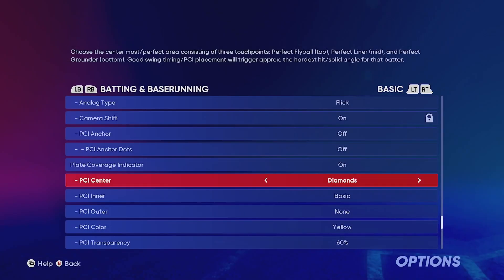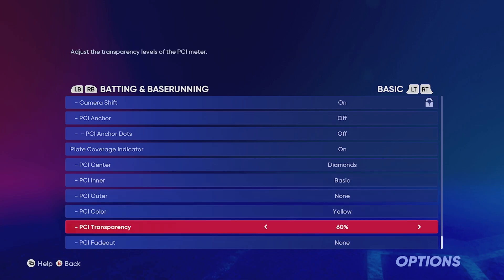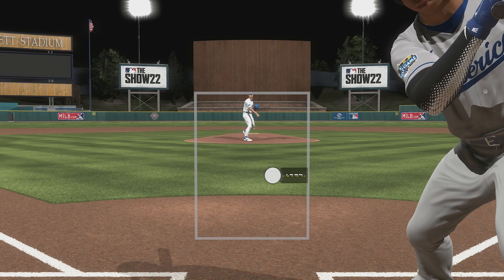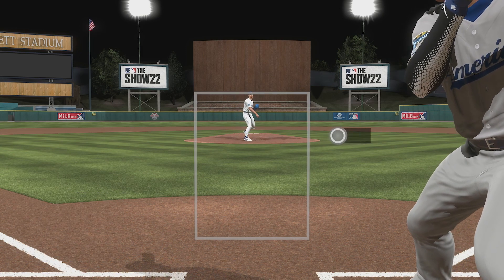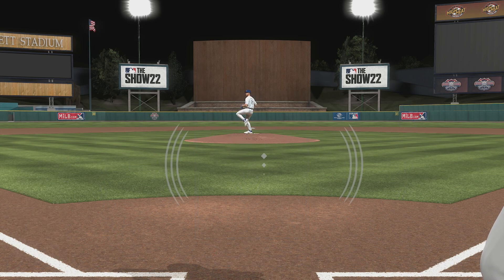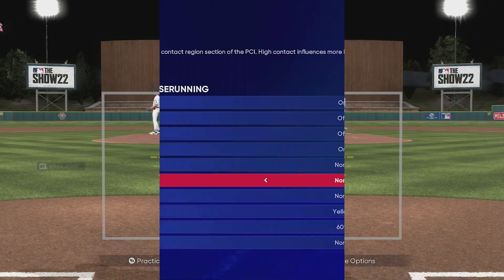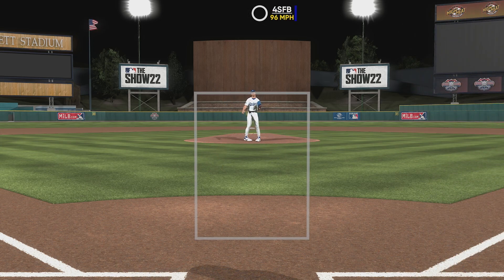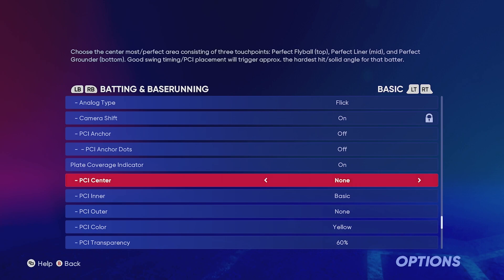7 OF THE BEST PCI SETTINGS TO USE IN MLB THE SHOW 22!! THESE WILL MAKE HITTING EASY!!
In the video I will be going over 7 different PCI settings that work great for me! hopefully one of these works for you in MLB the show 22! Please be sure to throw a like on the video if they work for you!!

LOVE FANTASY SPORTS?
Check out and download the Underdog Fantasy app! Includes daily drafts and parlay pickem slips (location may very). 👇